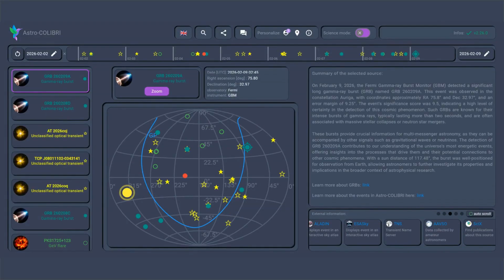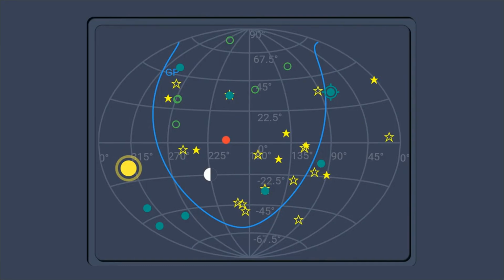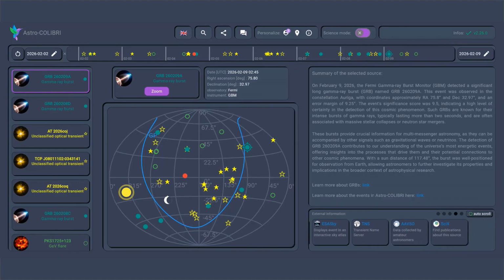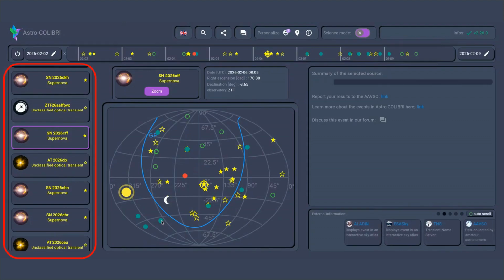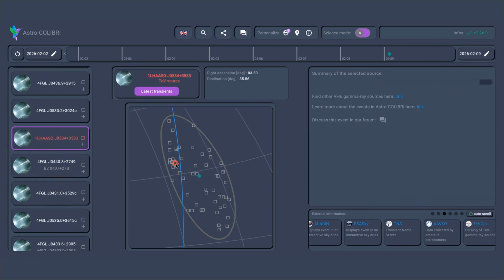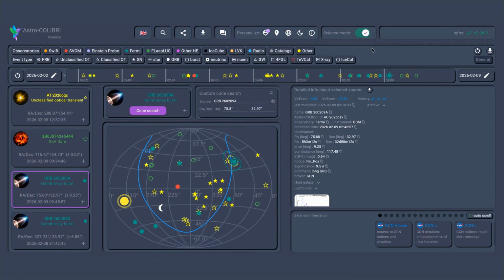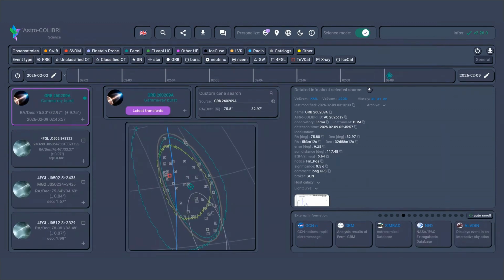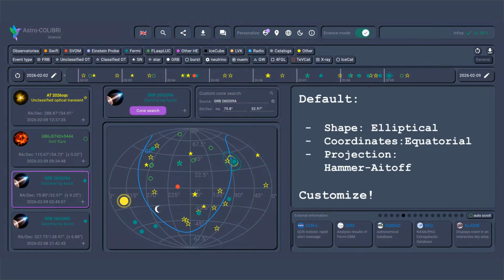Understand the Astro-COLIBRI sky-map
In this video, we will present the central Astro-COLIBRI widget, the sky-map! We will go through the different symbols, colours and functionnalities of this map and how you can use in the best possible way.

We'll cover:
- Map description, including symbols and colours
- Moving in the sky-map, zooming and cone search
- Default configurations